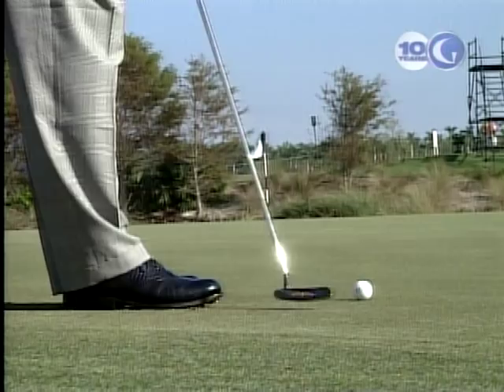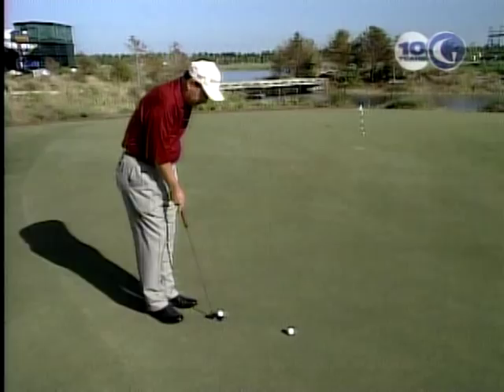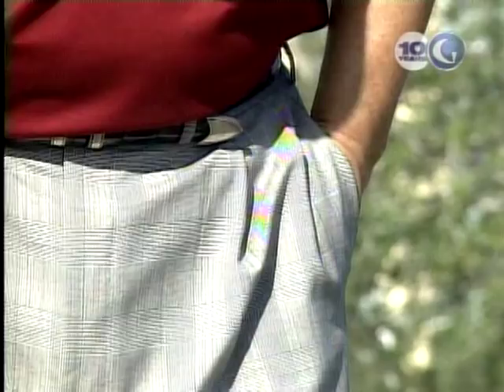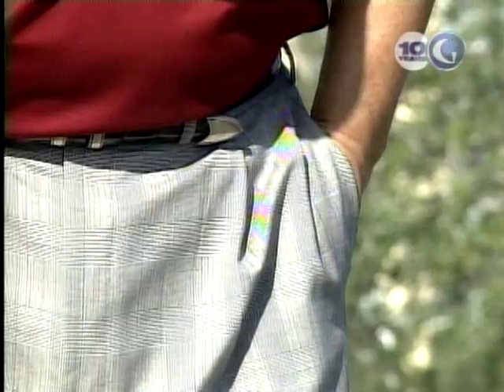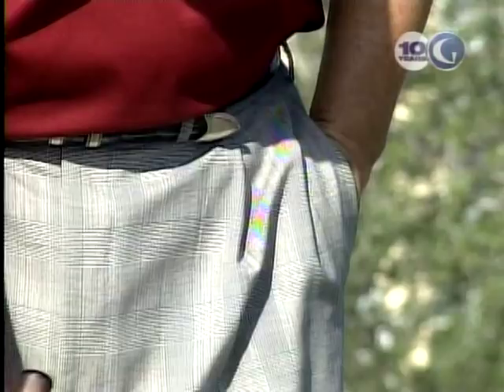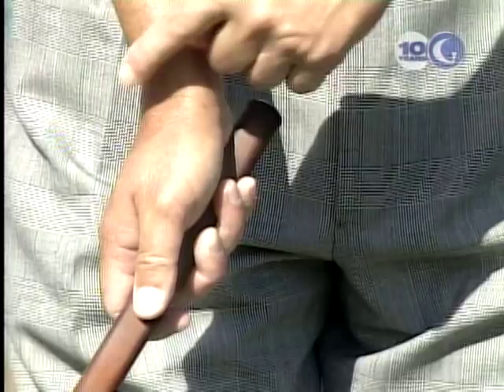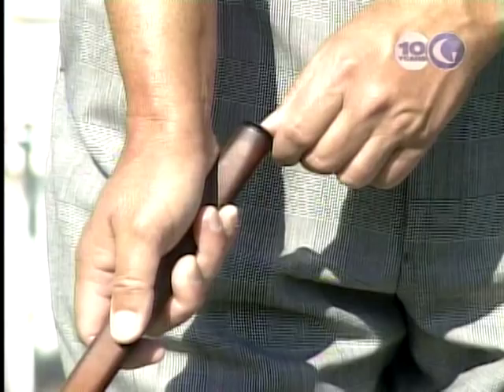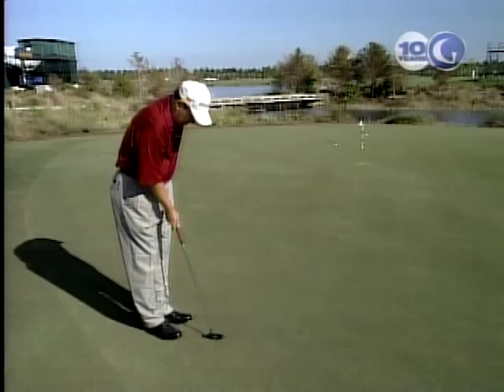Loren Roberts on Putting2